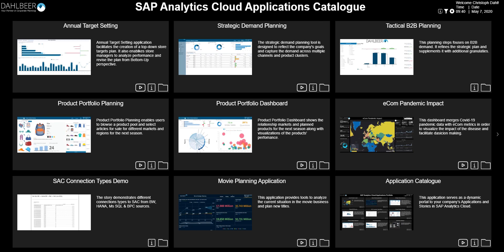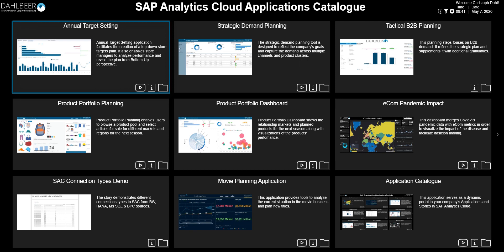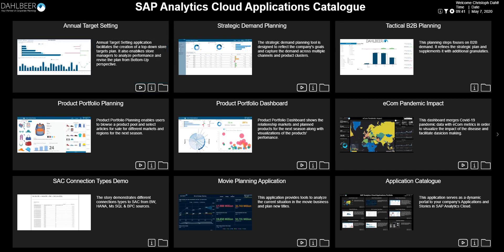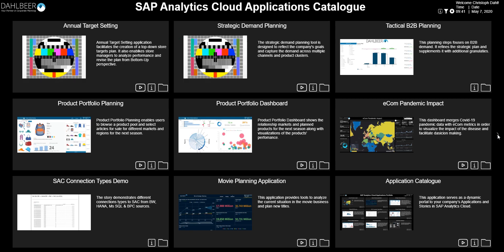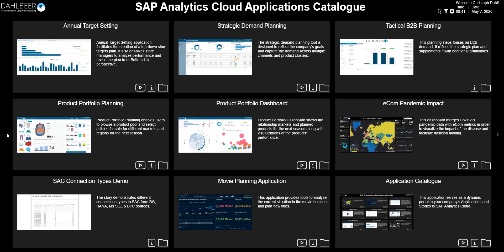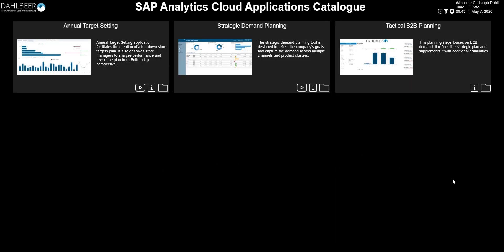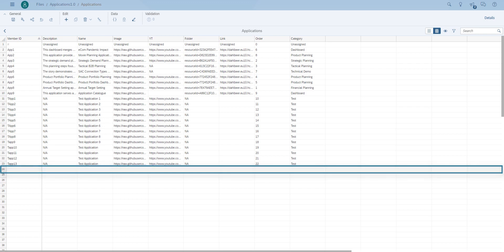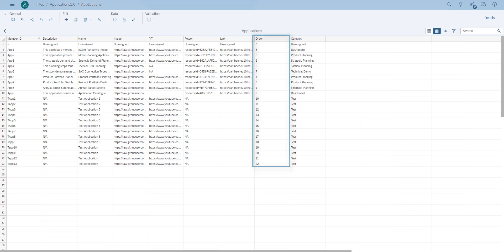Application Catalogue in SAP Analytics Cloud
With this video we would like to present an easy way to organize and access your stories and applications in SAP Analytics Cloud.